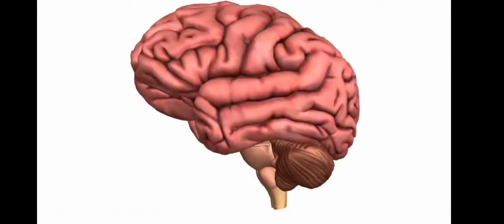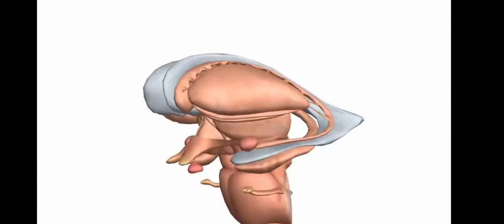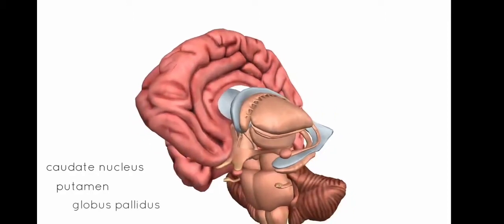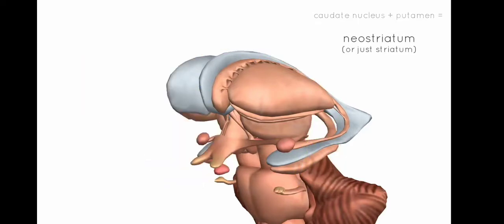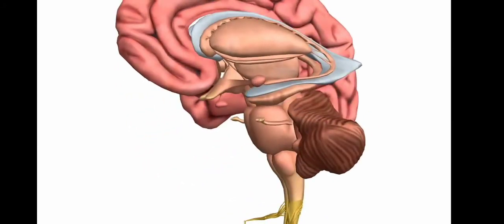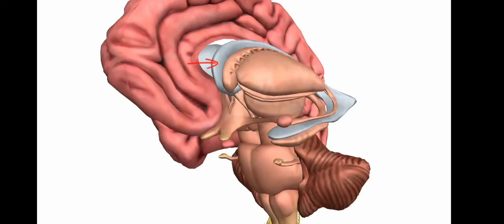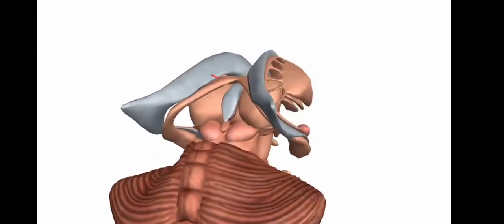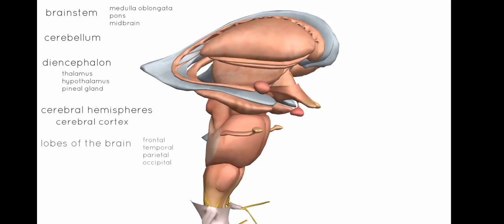LYMPHATIC DRAINAGE AND OTHER PARTS OF BRIAN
Hey guys so in today's video we will be looking at nevre supply , lymphatic drainage, cerebral cortex and some other parts of the brain do enjoy the video , if u like hit the like button